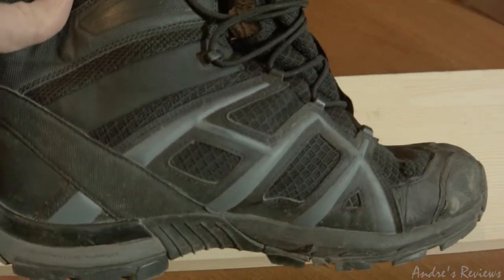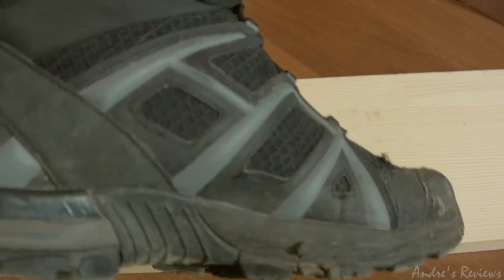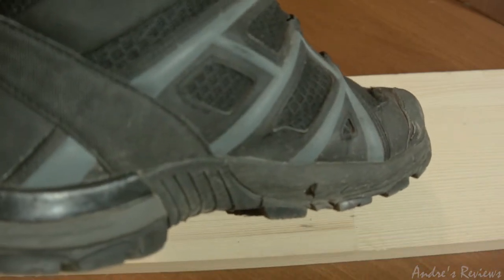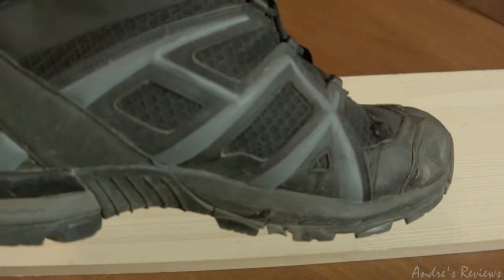Durability Review - HAIX Black Eagle Athletic 10 Mid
Usability and Durability review

HAIX® Climate System for temperature balance
Waterproof/breathable with GORETEX® Extended
Stone shield prevents uneven surfaces from pressing through to the foot
Cushiony, moisture-wicking, anti-bacterial insole with “AIRFLOW” channels
Pronation support to prevent arch collapsing inward
Supination support with spring back energy return
Asymmetrical TPU for stabilizing the heel
Cushioning in the heel area for shock absorption
Metal-free
Durable anti-slip sole resistant to oil and gasoline, non-marking

Gender Male
Waterproof Yes
Upper material Microfiber/textile
Inner liner GORE-TEX®
Sole BLACK EAGLE® 01 Sole
Fastener 2 zone lacing
Safety toe No safety toe

Some of the links in our video descriptions are affiliate, which means at no extra cost to you, we will make a small commission if you click them and make a purchase. They help us to create more videos for you. Thank you for the support!